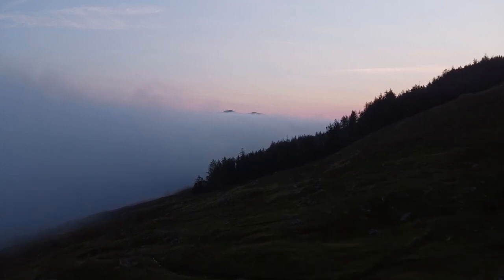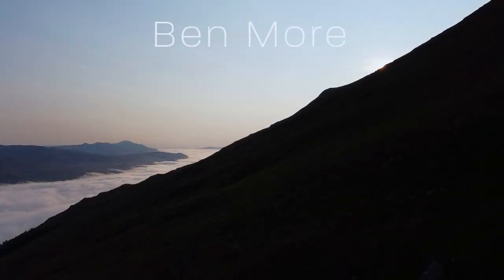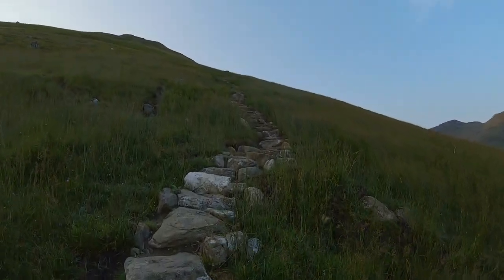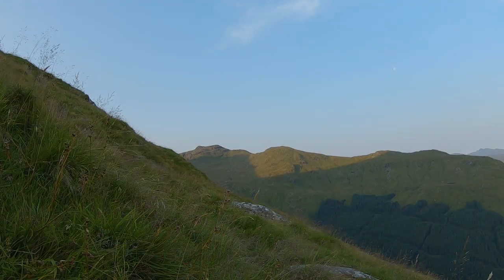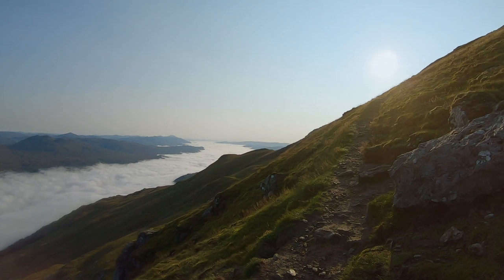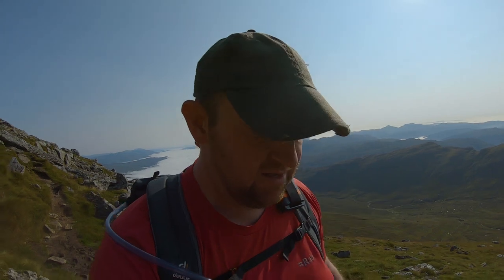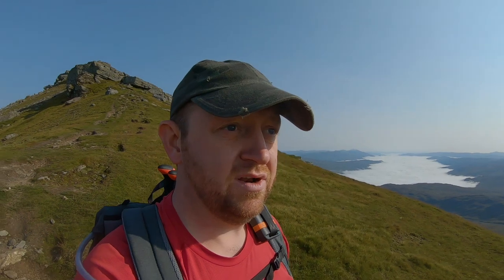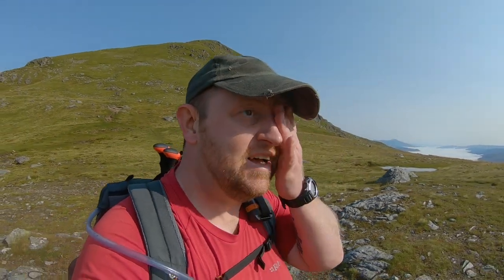Ben More & Stob Binnein - Solo Hiking - Crainlarich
Ben More and Stob Binnein were the next targets in my Munro Bagging journey and are the two most easterly Munros in the Crainlarich region.

I set off early to bag both Munros as the weather was forecast to heat up considerably.  After a great morning of watching a small inversion happen in the glen to the north, the sun done its thing and raised the temperature to over 30°c and burned the inversion away.

In total, with stopping to film and all, I managed to bag these both in around seven hours, choosing to return via the bealach and the Land Rover track to the west of Ben More.

Another fantastic day on the hills with great views all around as far as the eye could see.